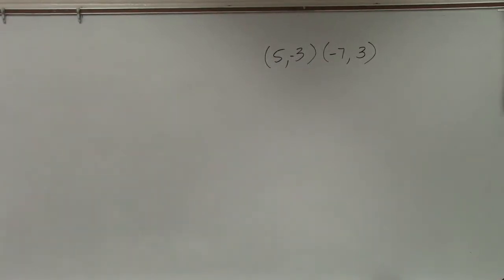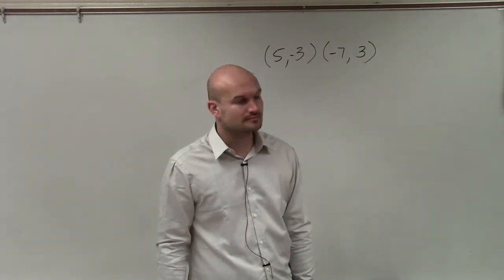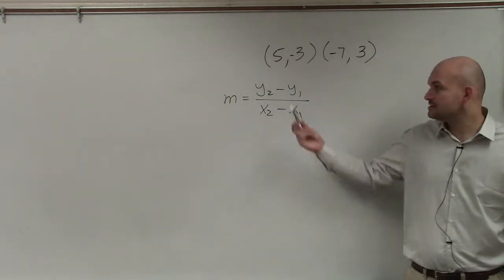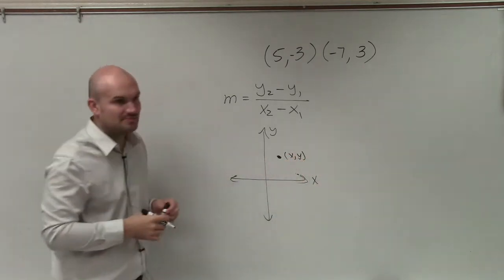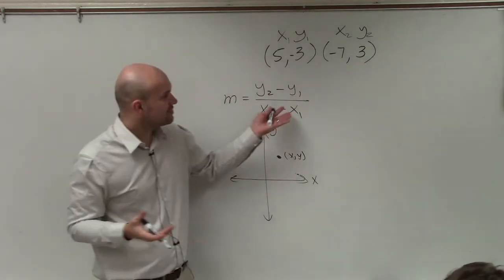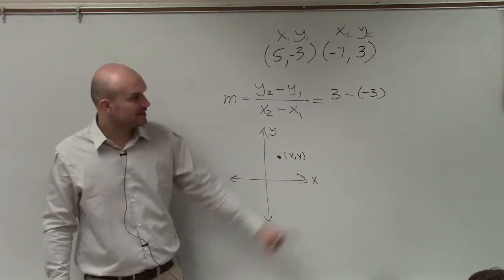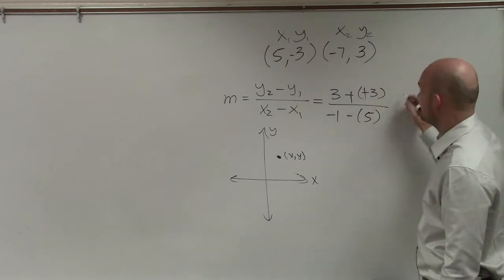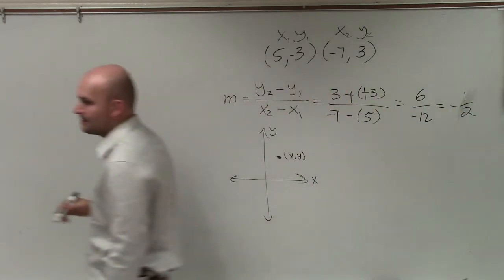How to determine the slope between two points